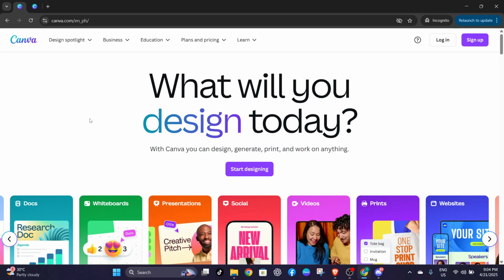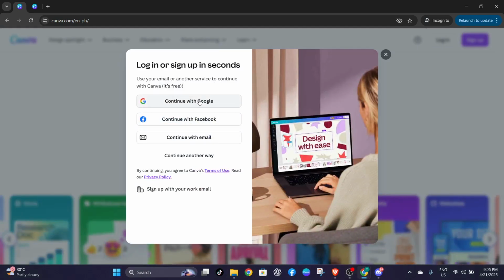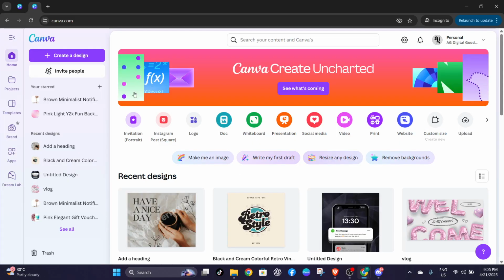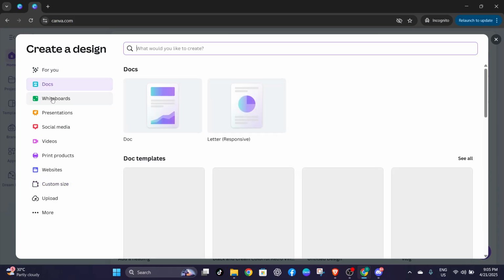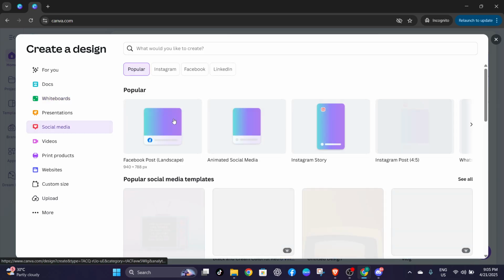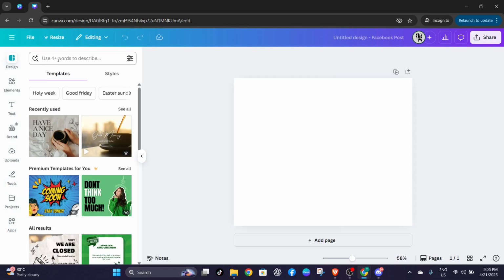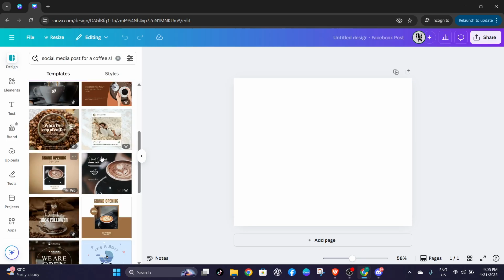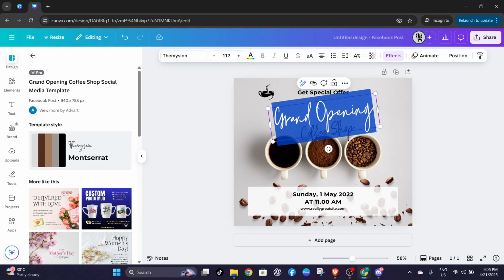Canva How To Use Magic Design [2025 Full Guide]